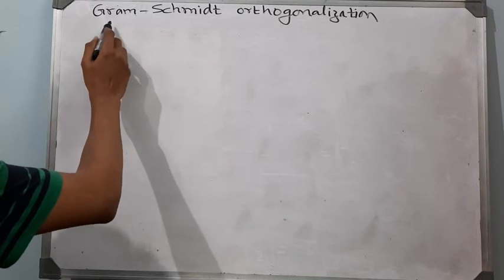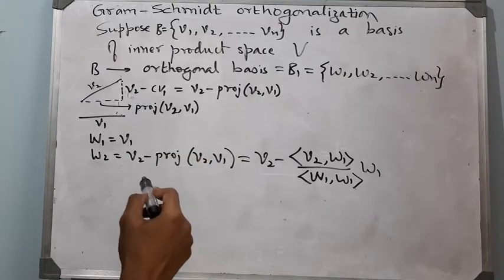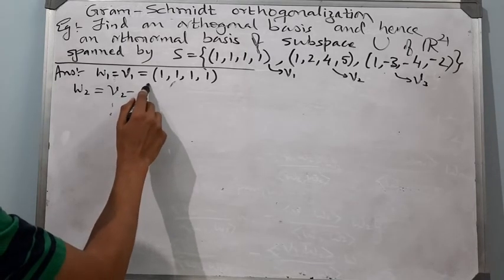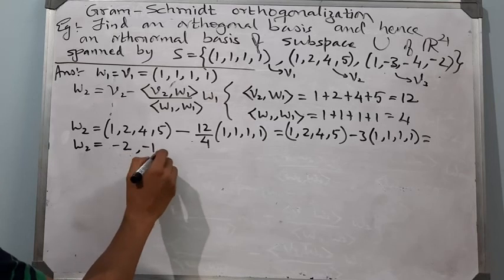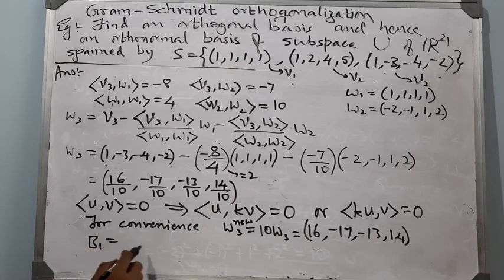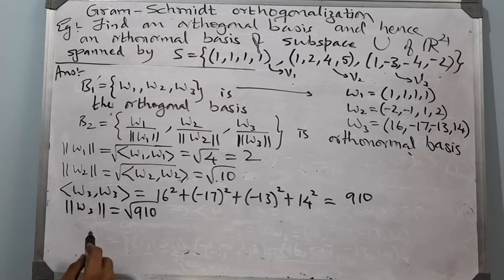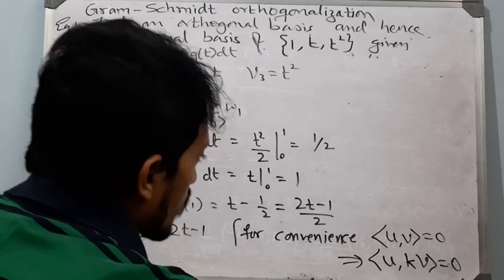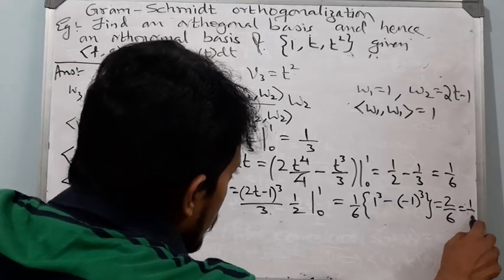Sem 4, LA, unit 4: Gram-Schmidt orthogonalization process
Orthogonalization of a basis of the inner product space